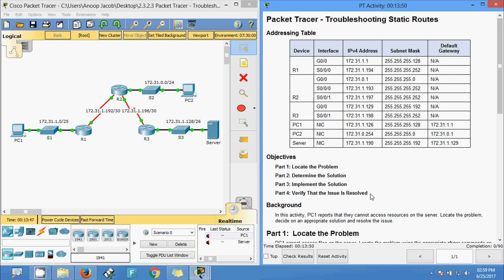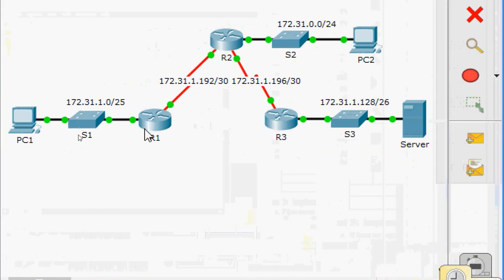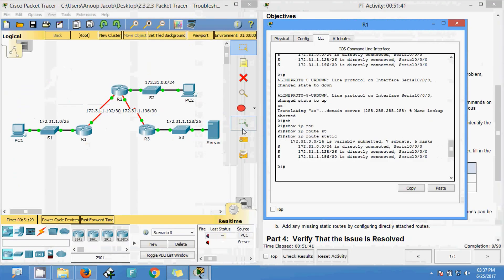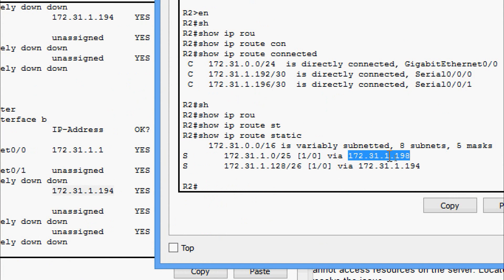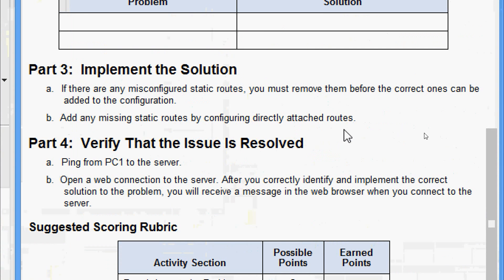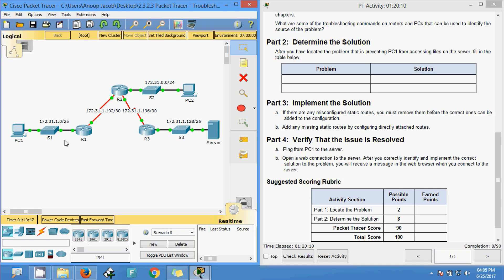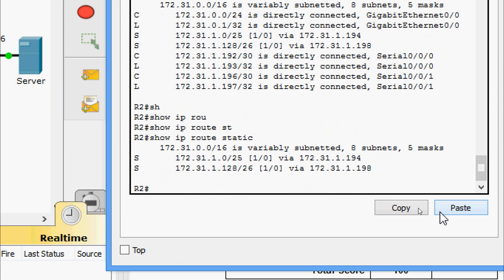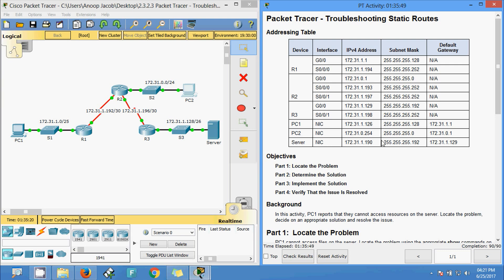2.3.2.3 Packet Tracer - Troubleshooting Static Routes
This video shows the packet tracer activity Troubleshooting Static Routes from CCNA Routing and switching